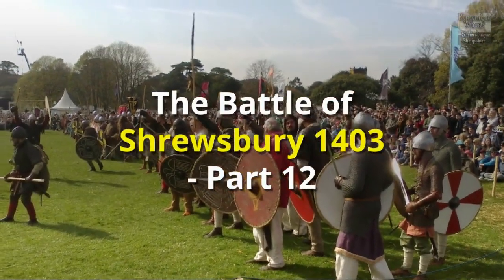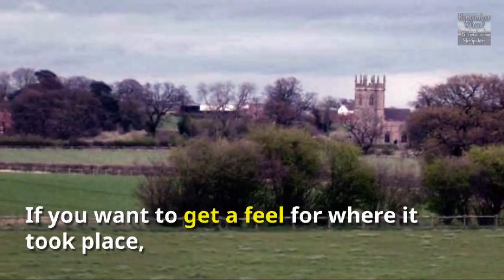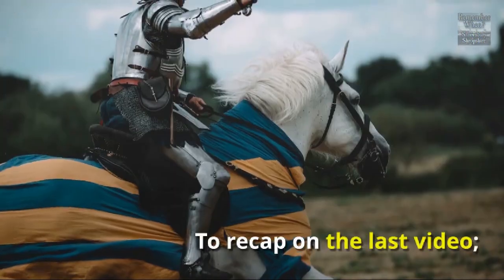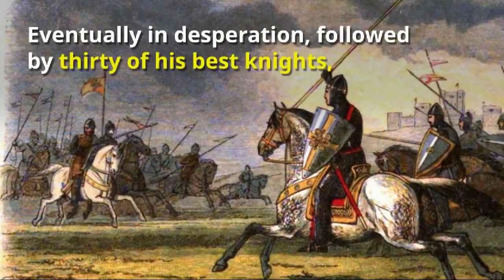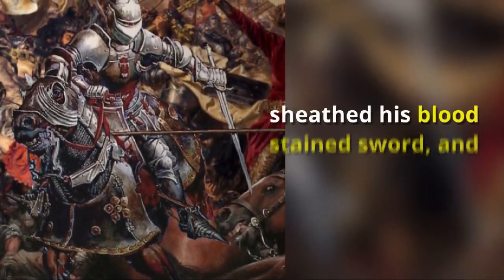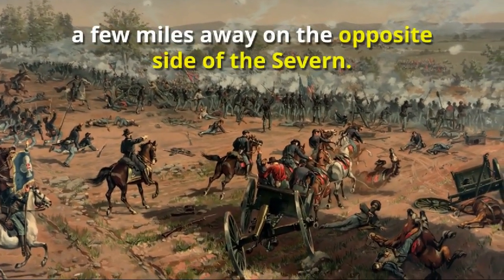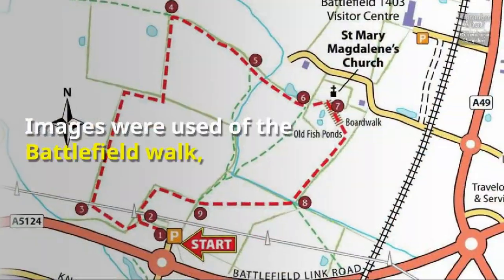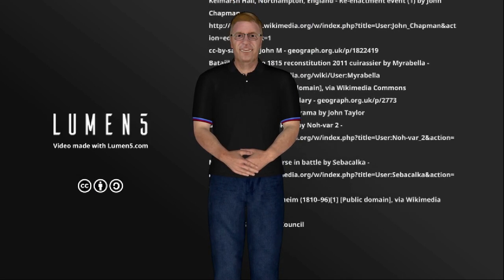The Battle of Shrewsbury 1403 - Part 12 History of Shrewsbury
There is a lot in this video instalment of the events during the Battle of Shrewsbury.

More Information about the Battle of Shrewsbury:

The Battle of Shrewsbury was a battle fought on 21 July 1403, waged between an army led by the Lancastrian King Henry IV and a rebel army led by Henry ...
‎Background · ‎Battle · ‎Aftermath · ‎Cultural references

Battle of Shrewsbury 21st July 1403. When Henry Bolingbroke had usurped the throne of England from his cousin Richard II in 1399, becoming King Henry IV, ...

The Battle of Shrewsbury. by Ellen Castelow. Although the powerful Percy family had supported the Lancastrian King Henry IV when he took the throne from ...

Visit Battlefield 1403 - site of the Battle of Shrewsbury.

... an exhibition celebrating the Battle of Shrewsbury, a Falconry Centre—and a café full of ... Over 600 years ago one of the bloodiest battles was fought here.

Explore the site of the Battle of Shrewsbury in Shropshire and discover how it changed the course of English history. Pl
Battle of Shrewsbury - Wikipedia
Date‎: ‎21 July 1403 Result‎: ‎Decisive royalist victory
Location‎: ‎Shrewsbury, Shropshire, England

Jump to Shrewsbury: the gateway to England - After resting in Shrewsbury, his forces went ... "in what sort to arraign battle with King Richard, whom they ...

Shrewsbury is the county town of Shropshire, England. It is on the River Severn and has a In 1403 the Battle of Shrewsbury was fought a few miles north of the town centre, at Battlefield; it was fought between King Henry IV and Henry ...

Jump to Battle of Shrewsbury - It was roughly here that the Battle of Shrewsbury of 1403 took place. A church, commonly known as "Battlefield Church", but ...

Also searched online for:

Searches related to Battle of Shrewsbury
battle of shrewsbury facts
battle of shrewsbury weapons
battle of shrewsbury shakespeare
battle of shrewsbury henry v
battlefield church shrewsbury
shrewsbury battlefield walk
shrewsbury battlefield travelodge
shrewsbury battlefield restaurants